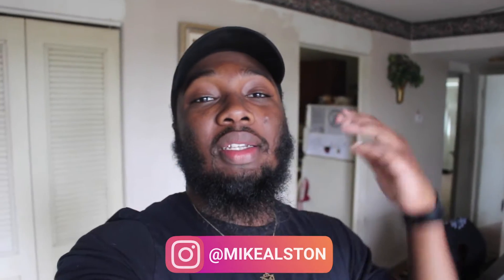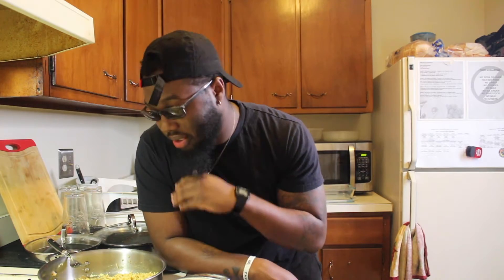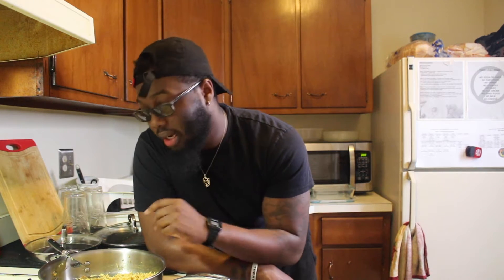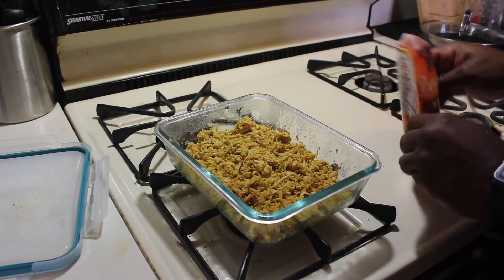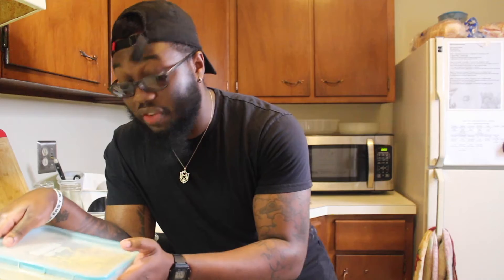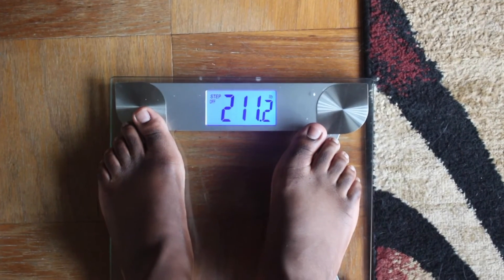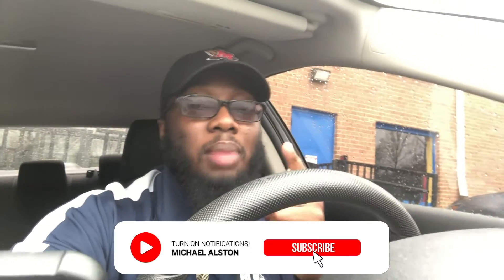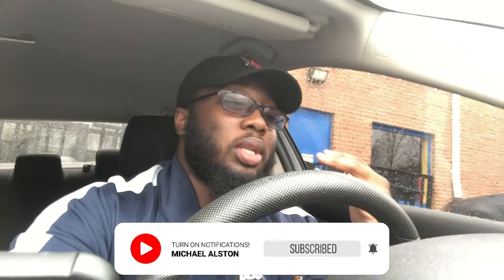The PERFECT Leg Workout! | Fat To Fit | LEG DAY ROUTINE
What's Up, Guys? In today's video, I'll be taking you through my leg day routine!

Be sure to follow me on all social media. All links are down below!
Remember to ALWAYS Aspire to Inspire.
Those who try to bring you down are already beneath you!

Brand New Episodes Of Fat To Fit Premiere EVERY SINGLE FRIDAY At 2pm EST!

★★Fat To Fit Workout Playlist (Updated Regularly)★★